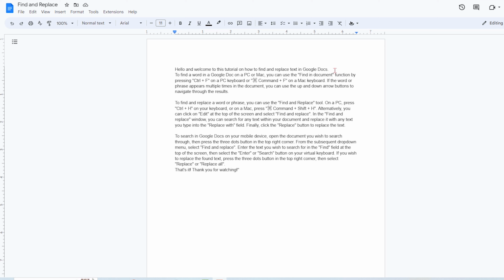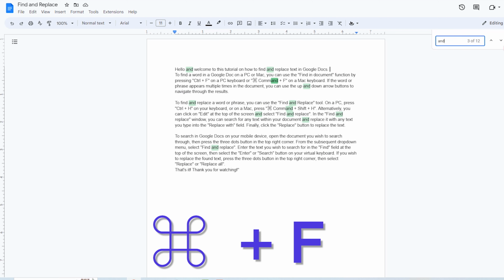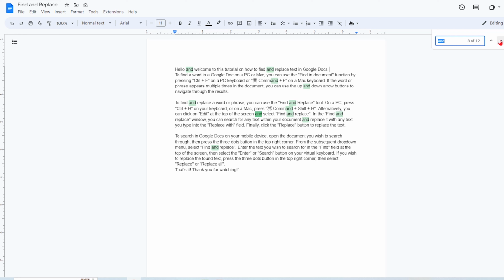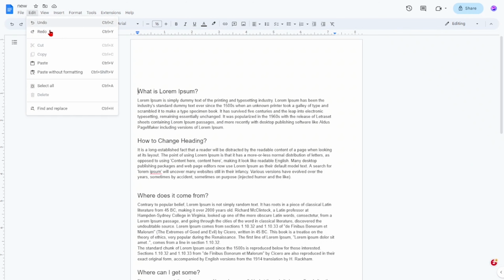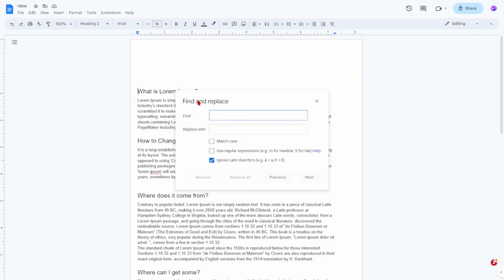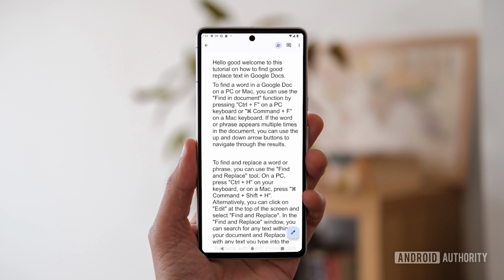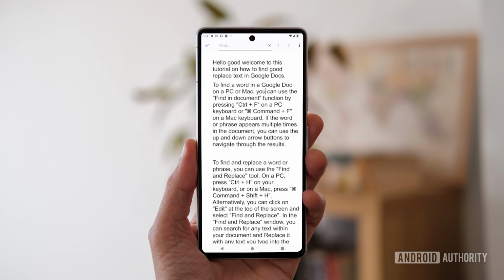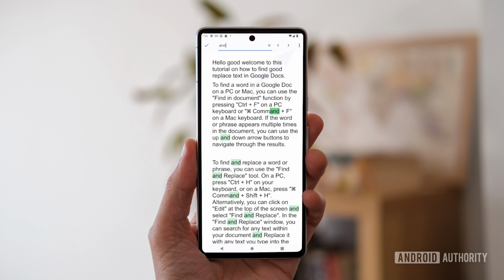How To Search For a Word On Google Docs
Looking for a specific word, phrase, or passage in a long piece of text can be a cumbersome task. Fortunately, Google Docs provides a quick and easy way to search for specific words or phrases within your document. In this video, we will show you how to search in Google Docs using Find and Replace.

In this video, we will walk you through the process of searching for a word in Google Docs, step-by-step. You'll learn how to search for specific words, phrases, or passages in your document, and how to use the Find and Replace feature to quickly edit your text.